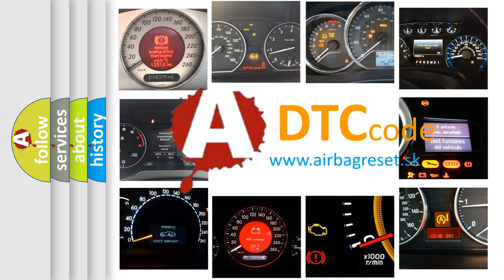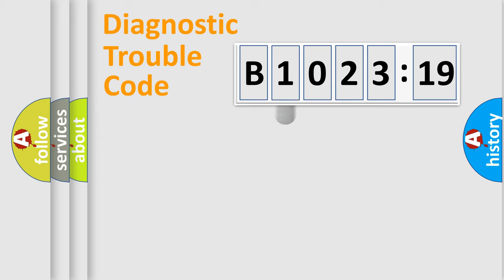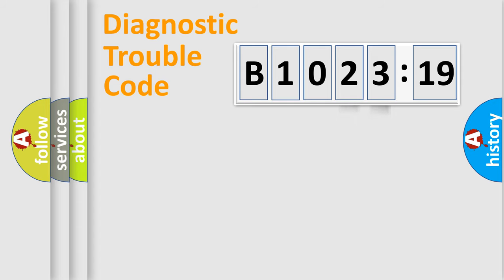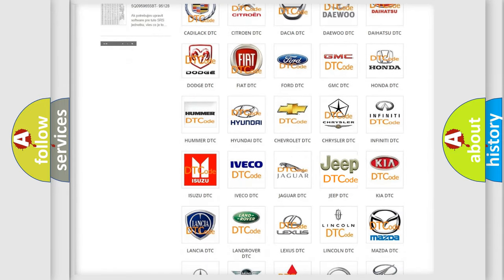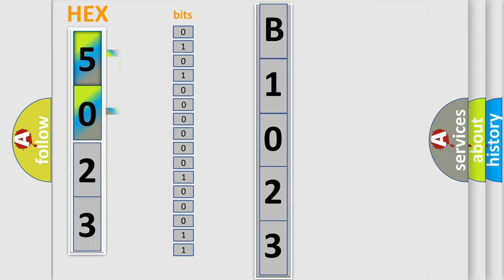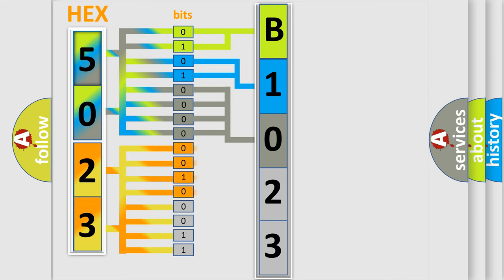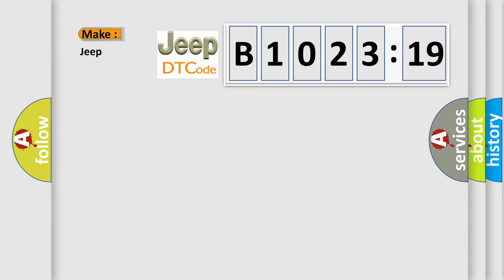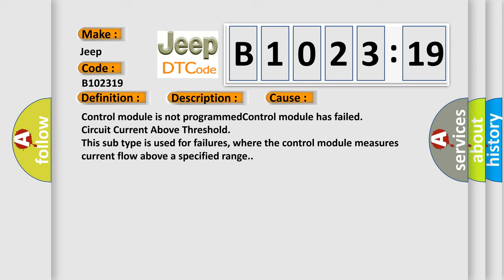DTC Jeep B1023-19 Short Explanation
Contents:
0:21 Basic DTC analysis according to OBD2 protocol standard.
1:48 Insight into programming
2:58 A diagnostically understandable description of the Diagnostic Trouble Code
3:05 Basic error definition

Make:
Jeep
Code:
B1023 19
Definition:
Control Module Internal Fault
Description:
Control module detects an internal failure or incomplete programming for more than 5 seconds.
Cause:
Control module is not programmedControl module has failed
Failure Type: